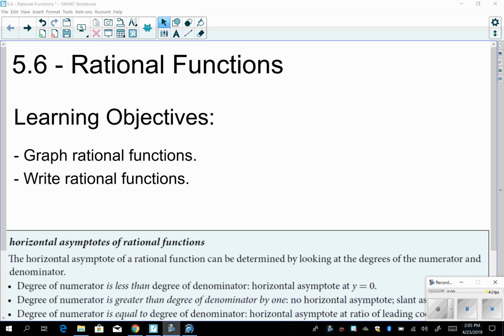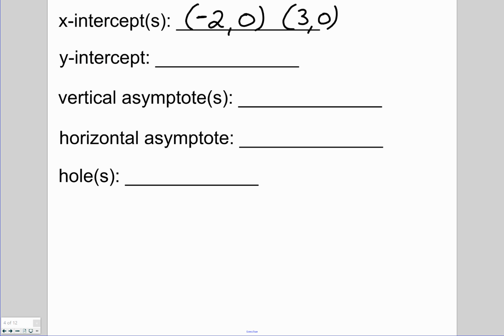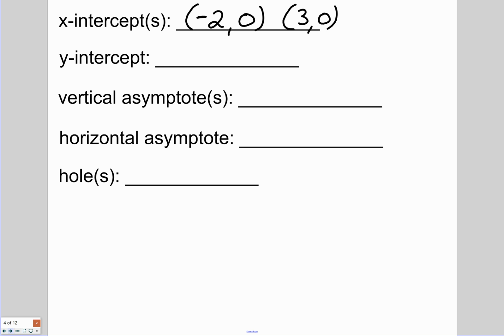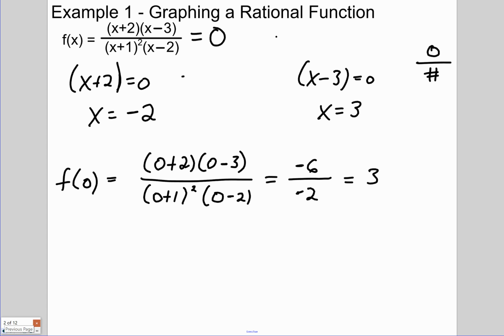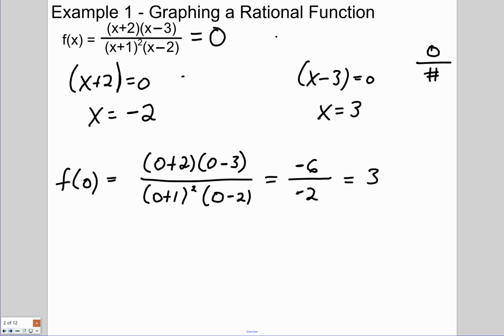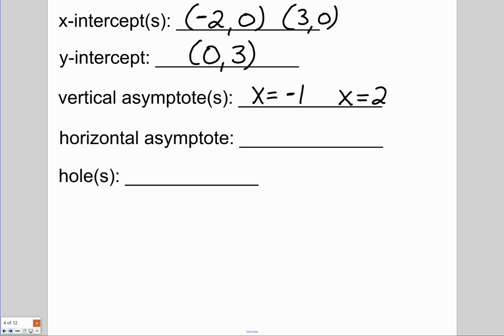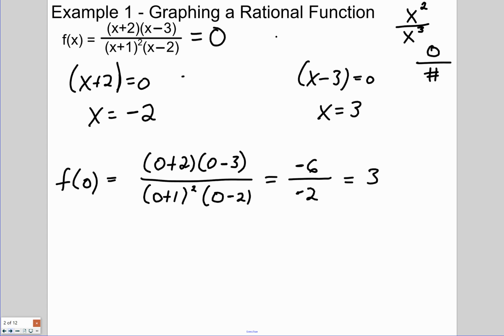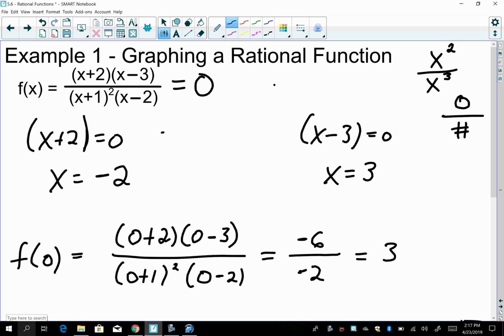Rational Functions #1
Characteristics of rational functions, x-intercepts, y-intercept, asymptotes